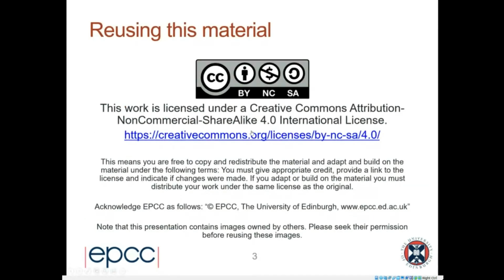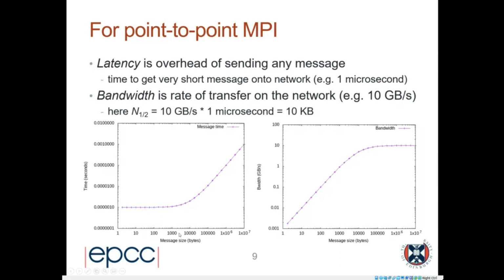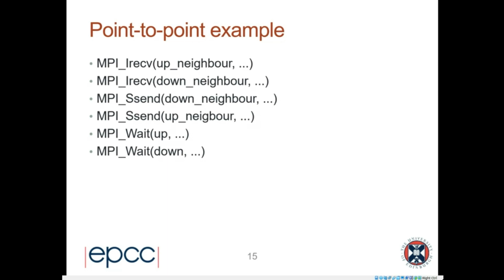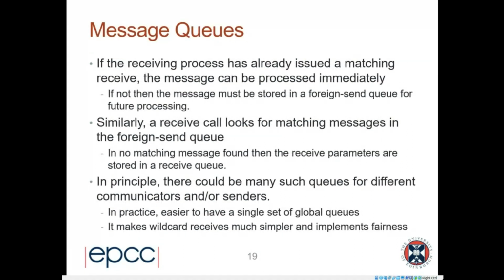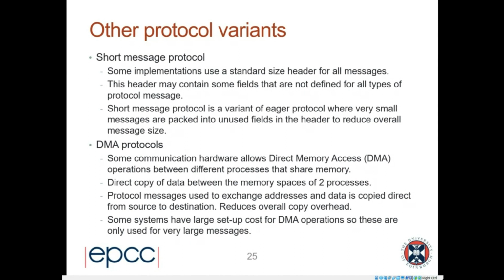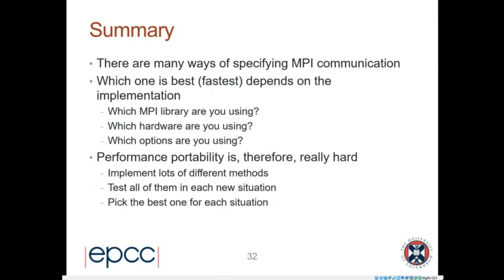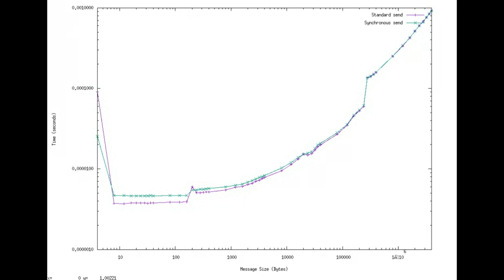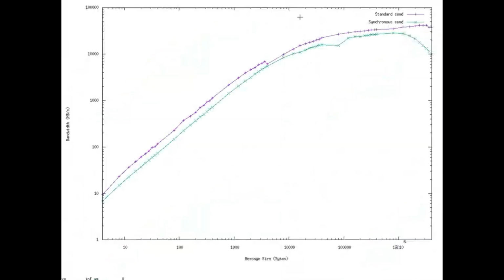ARCHER2: Advanced MPI - Day1 part2